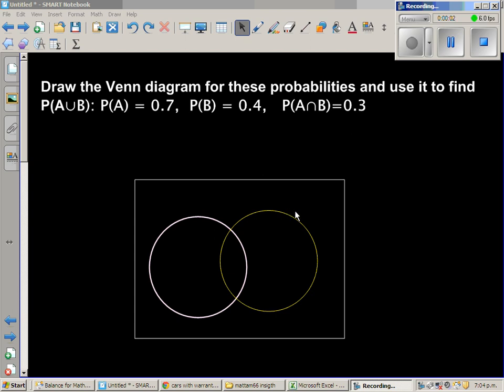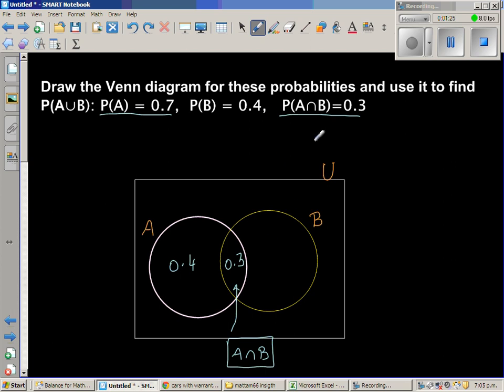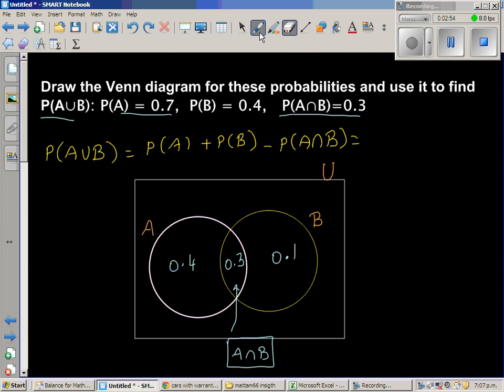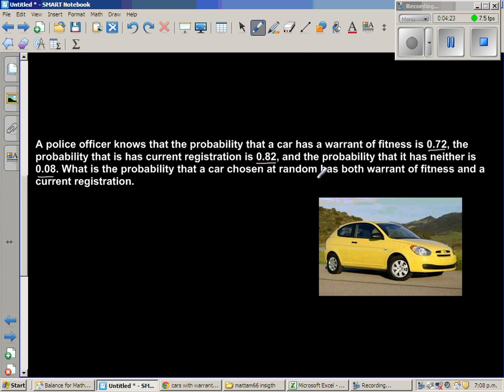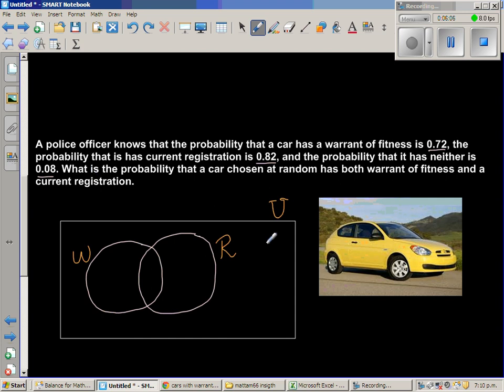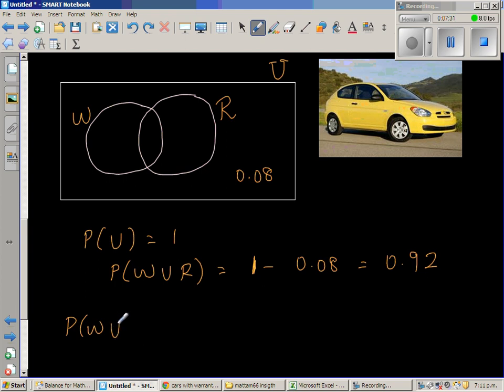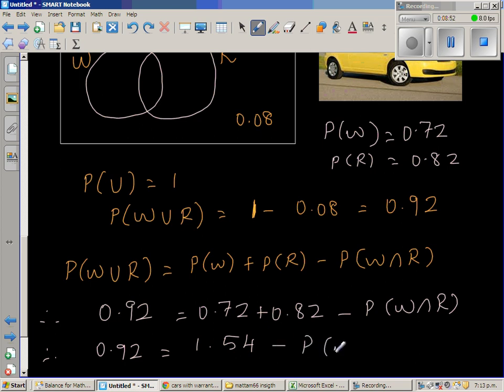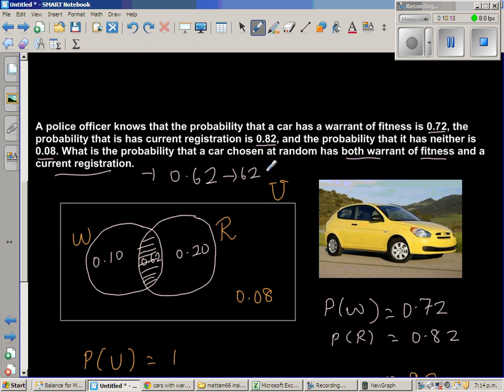Probability using Venn diagram WOF and Current registration in cars